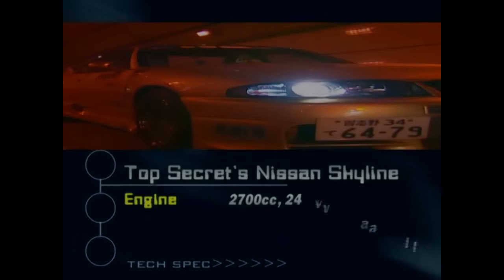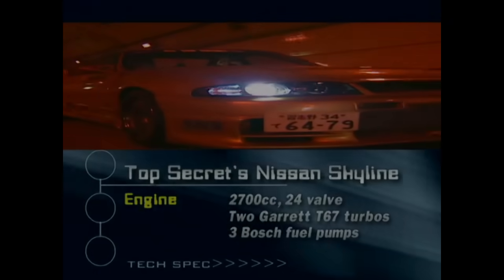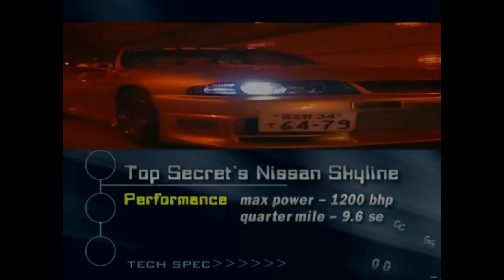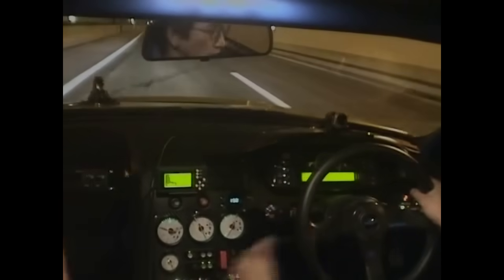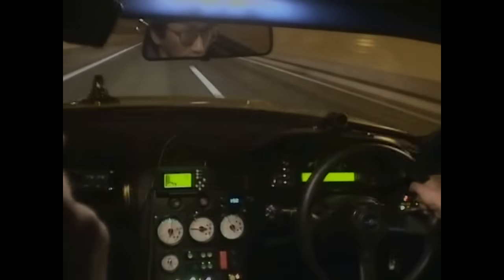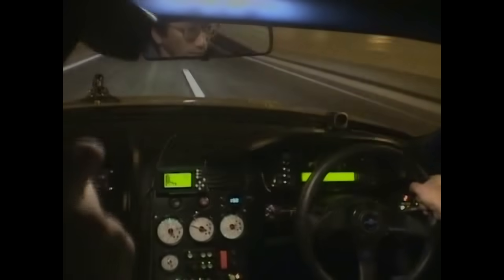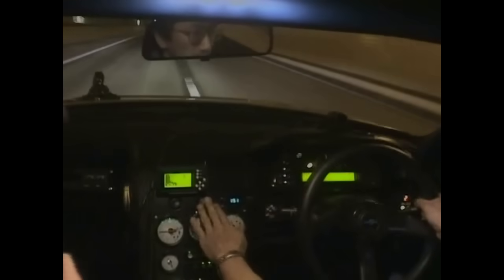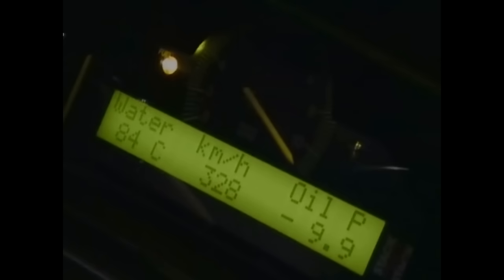Nissan Skyline 1200hp 328km/h @ Tunnel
Top Secret`s Nissan Skyline
1200hp
328km/h @ Tunnel

Original: The Nissan Skyline Story